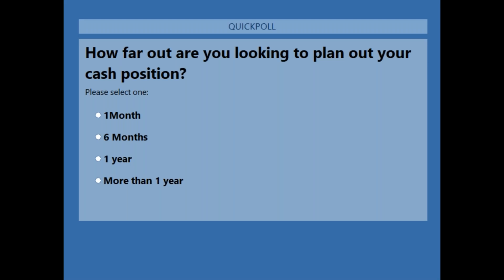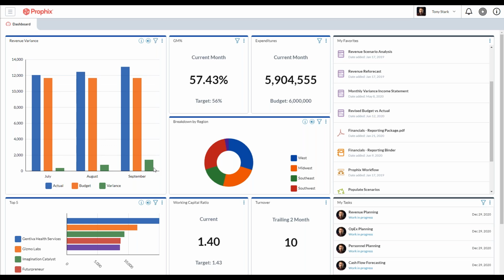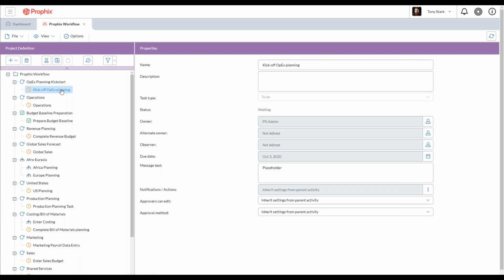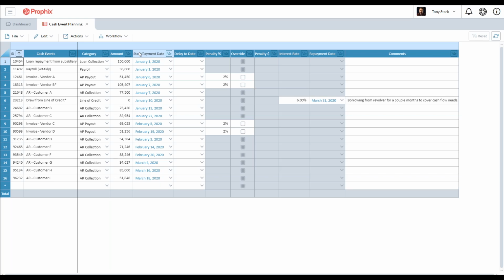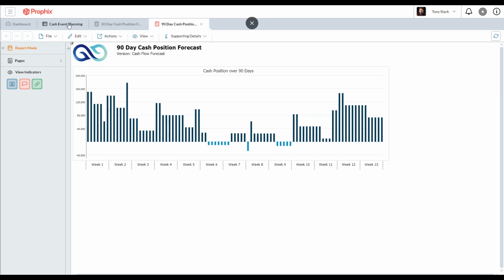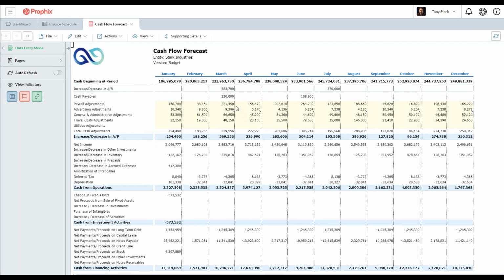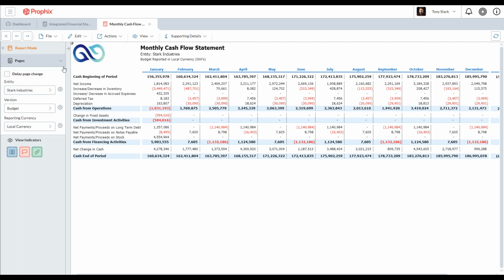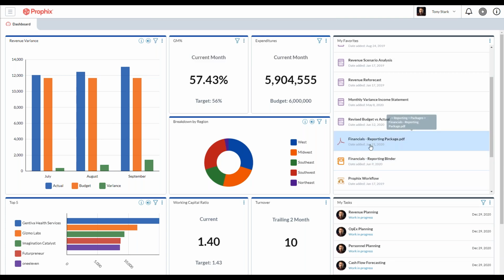Effective Cash Flow Forecasting